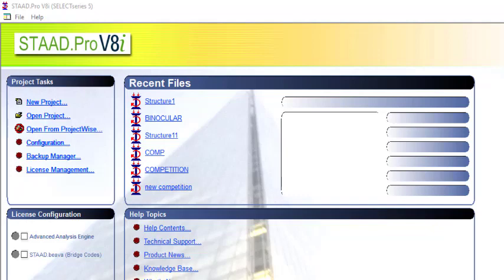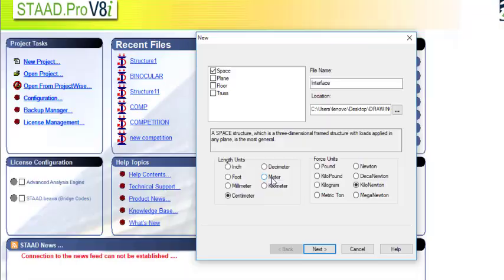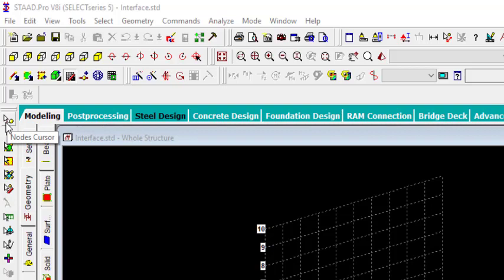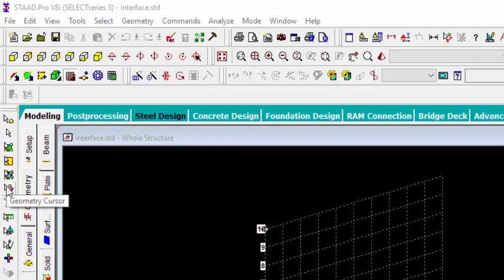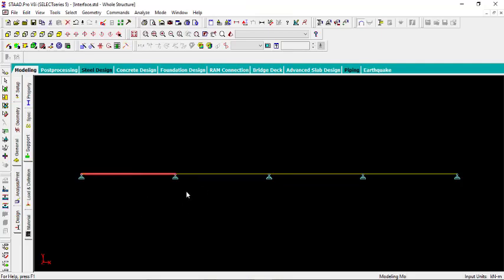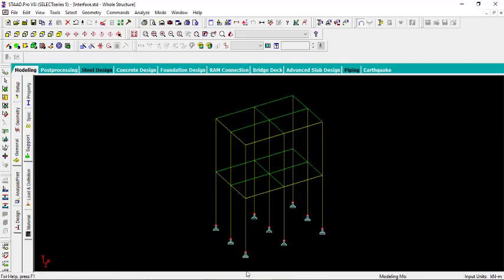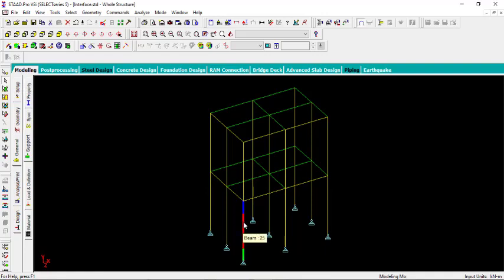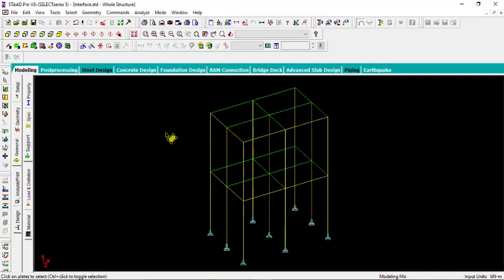Staad Pro for beginners (episode 2). Using the node, beam, plate, solid, surface and geometry cursor